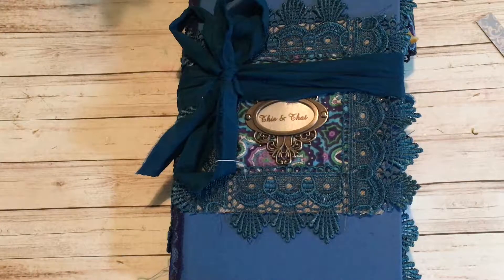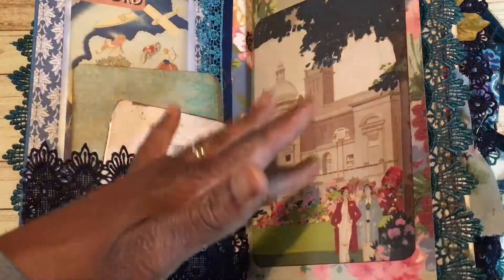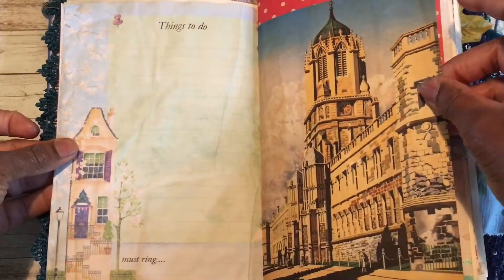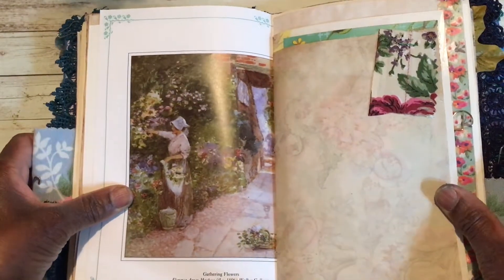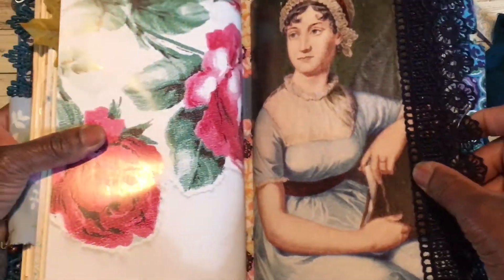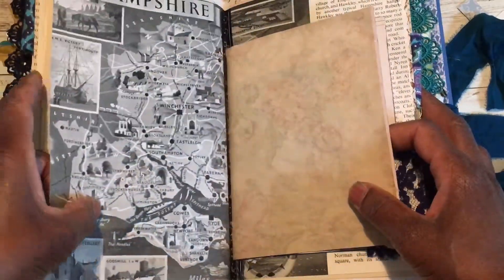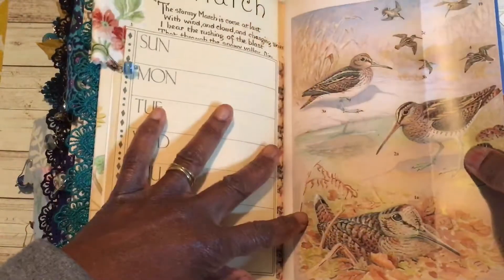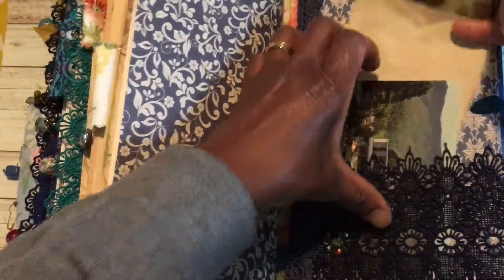'This & That' Journal Flip Through...SOLD THANK YOU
'This and That' is a sister journal to the 'Out and About' custom order for Michelle who wanted a journal filled with 'Englishness' for her friend to take back to France with her after her stay in England...

Designed to be journaled in with lots of journaling spaces but with many beautiful pages to enjoy..
This  hardbacked vintage book cover has been embellished with lace and filled with 3 signatures … 15 ms x 23.5cms with 150 pages (300 pages front and back )..'

The signatures feature poems about England, vintage travel posters, birds, botanicals, Edith Holden as well as a whole signature dedicated to Jane Austen..

Embellished with vintage fabrics and lace (not vintage), tea dyed papers with stamping, beads and some FABULOUS,VINTAGE CHINTZ that I love and hope you do too.

Although Out and About is just that now as she has gone to her new home, her sister journals ' Here & There and This and That  will be available on my  Etsy on Friday 28th December and will be available at 20% discount during my Winter Sale weekend...28th to 31st December...

Hope you enjoy this video..I enjoyed making it. 😏If you do please 'like and subscribe' to share with me on my junk journaling journey for project shares, How To videos and giveaways.

Welcome Aboard!!!